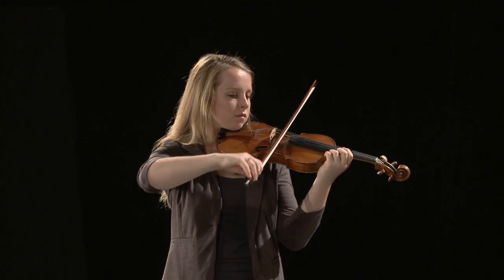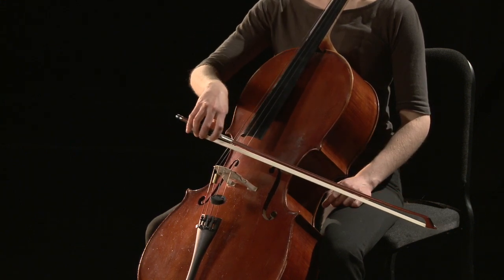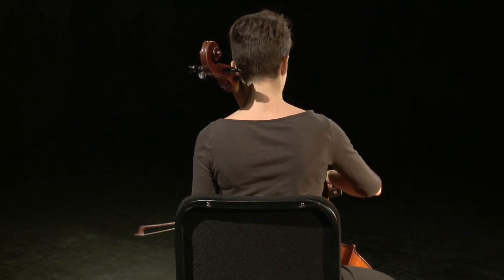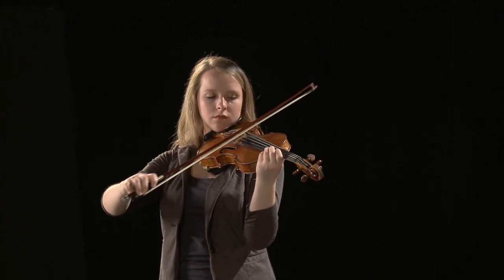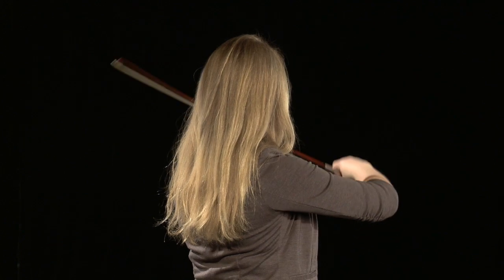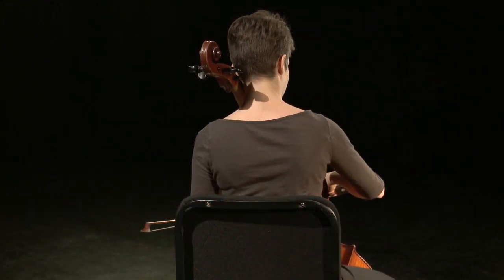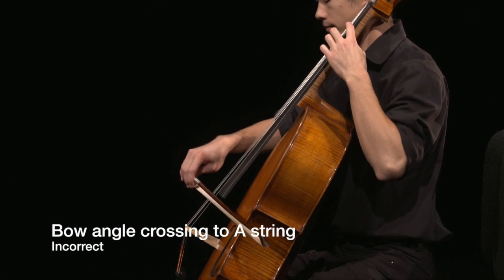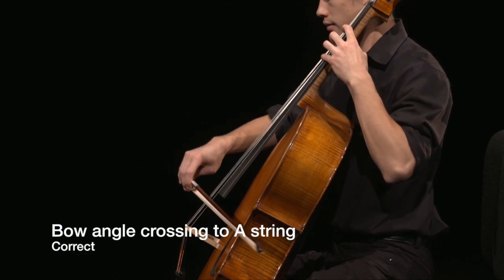Figure 6.3 String Crossings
When students play string crossings, elliptical shapes are traced out in space by the
joints of the right arm. Observing these motions in your students’ arms will help you
diagnose and solve technical issues.